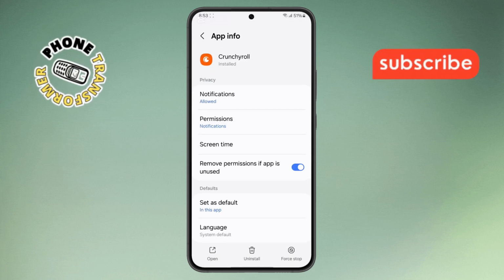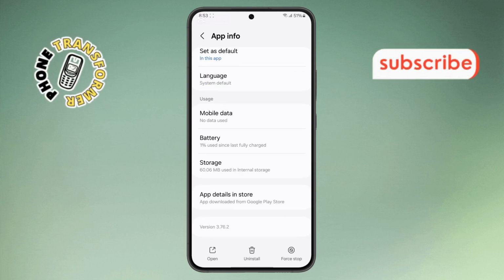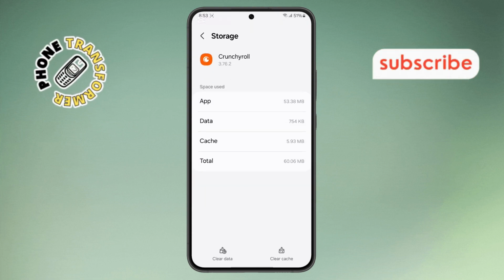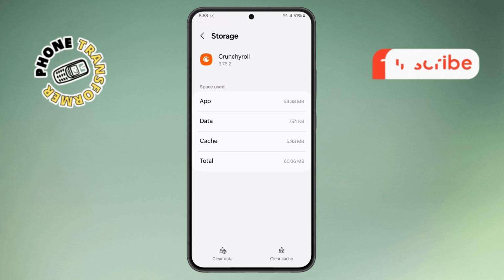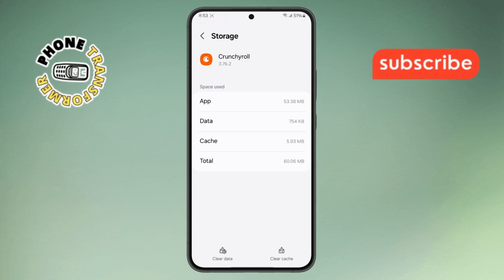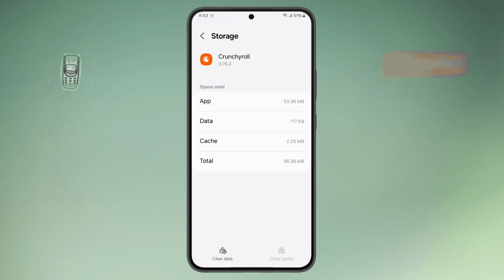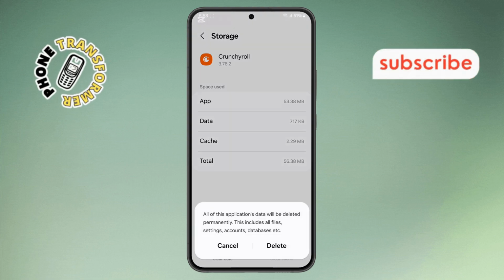How to Fix Crunchyroll Subtitle Delay - Detailed Tutorial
How to Fix Crunchyroll Subtitle Delay

Crunchyroll subtitle delay can be frustrating when watching your favorite anime. Sometimes, subtitles appear too late or too early, making it hard to follow the dialogue. This issue can happen due to various reasons, including slow internet, app glitches, or device settings. It affects both mobile and desktop users, disrupting the viewing experience. If you’re dealing with this problem, don’t worry. In this video, we’ll explain why Crunchyroll subtitles lag and how to fix it easily.

- Crunchyroll subtitles not syncing
- Fix delayed subtitles on Crunchyroll
- Crunchyroll subtitles out of sync issue
- How to fix Crunchyroll subtitle lag
- Crunchyroll subtitles appearing too late